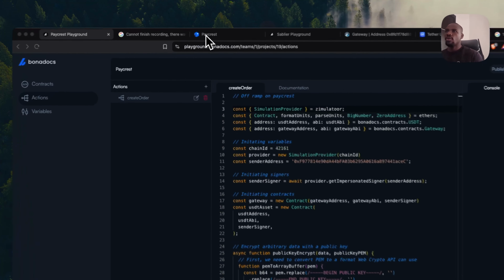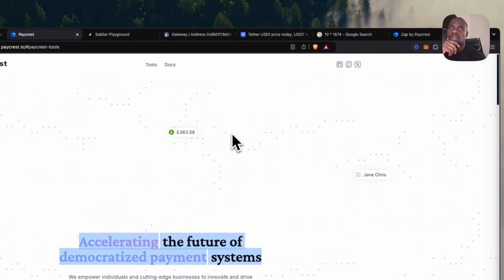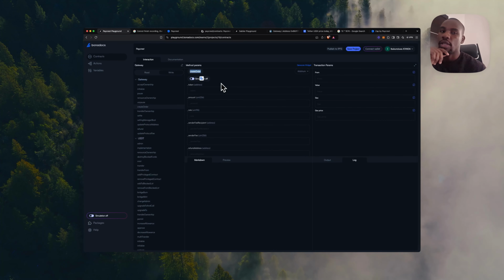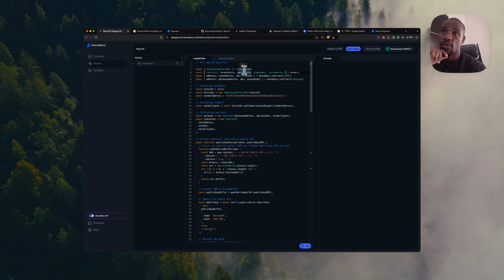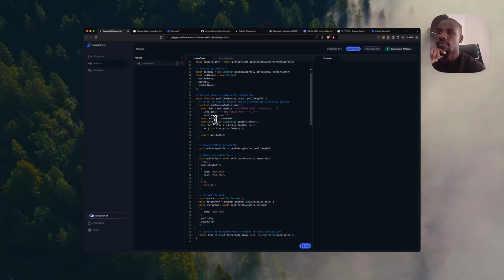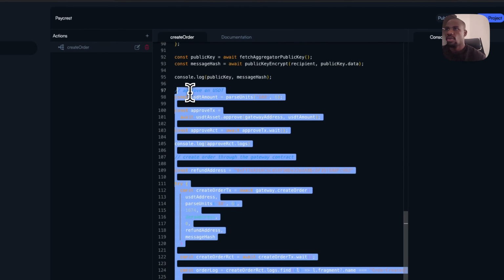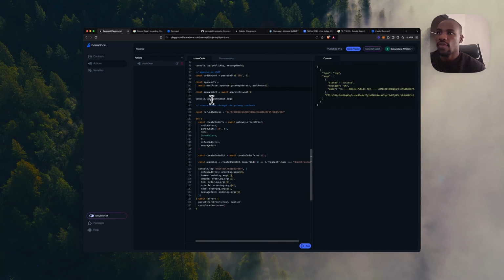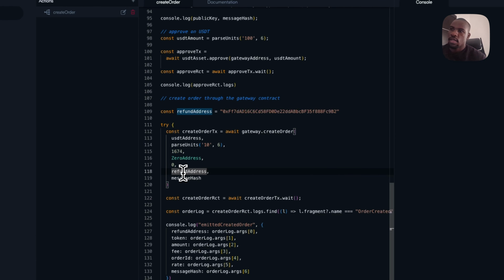Creating a Payment Order on Paycrest Playground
In this tutorial, we go over how to enable off-ramping for users using paycrest.